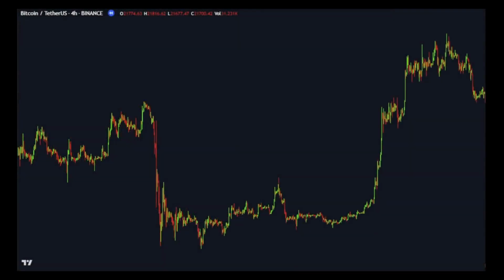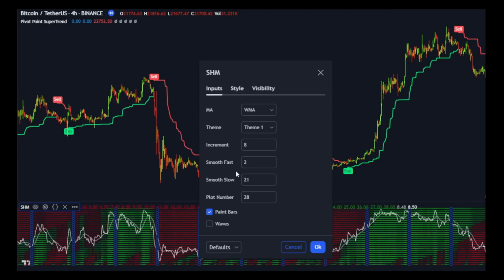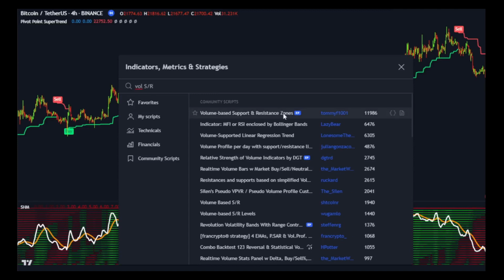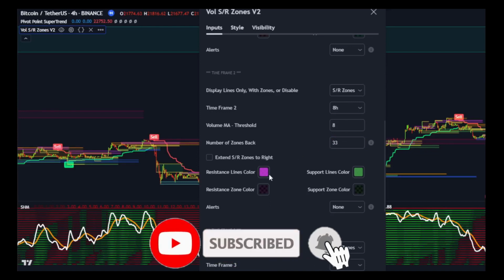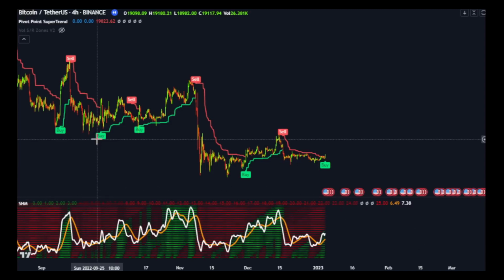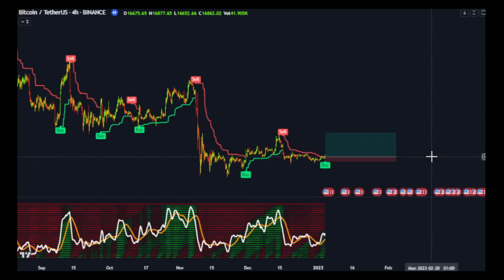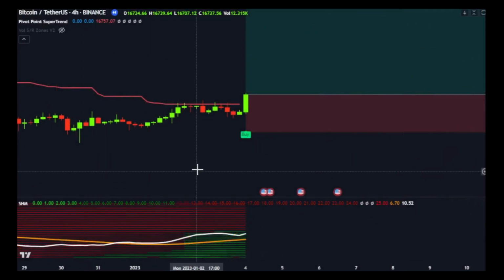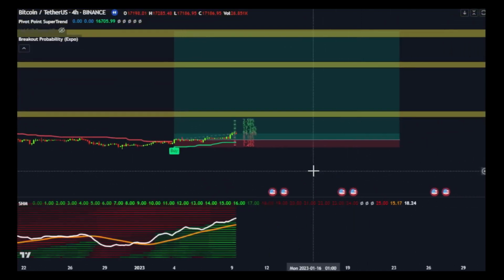NEW Supertrend Indicator 100% Highly Accurate BuySell Signals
Today you will learn the most advanced TradingView indicators with most accurate buy and sell signals. The trading strategy presented in this video can be used in different markets including crypto, stocks and forex. It can be used for day trading, scalping, swing trading and investing. This trading strategy includes 3 free TradingView indicators

This video is related to Pivot Point Supertrend, Supertrend Indicator, Supertrend indicator trading strategy, SuperTrend, Most Accurate Supertrend TradingView Indicator.